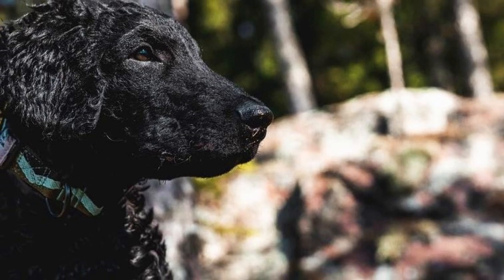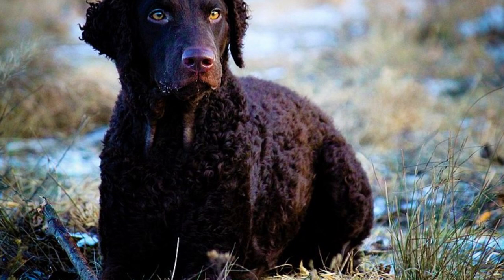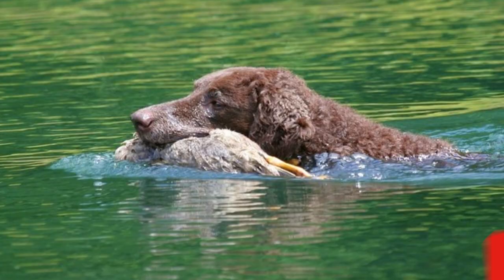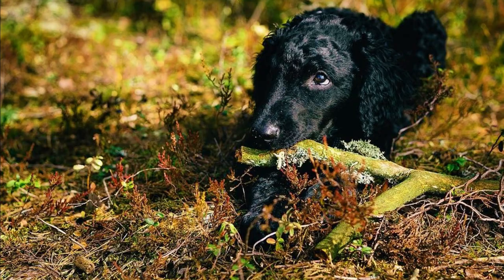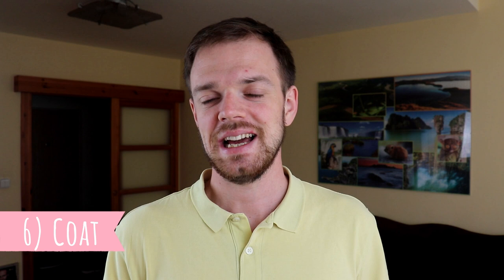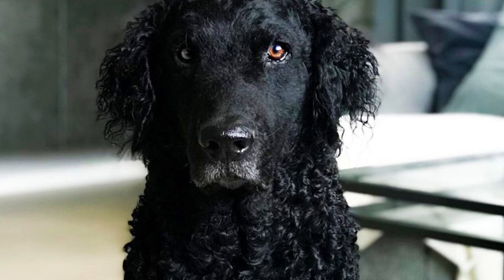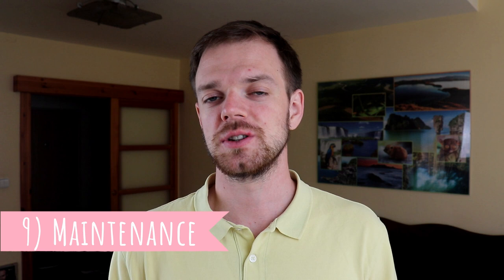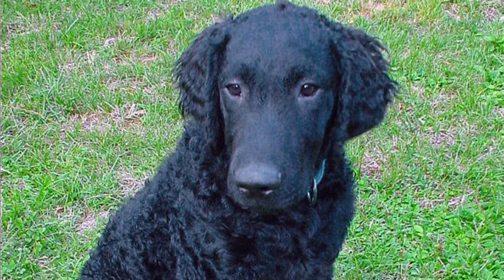Curly Coated Retriever - TOP 10 Interesting Facts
Top 10 interesting facts about the Curly Coated Retriever, a clever, sensitive and active dog breed.

Short Curly Coated Retriever description:
The Curly Coated Retriever is a big and strong dog with athletic, muscular, yet graceful body. The average height should be between 58-69 cm, which is 23-27 inch and weight is typically between 29-36 kg, which is 65-80 pounds. Females are little bit smaller than males.

As you can probably imagine, The Curly Coated Retriever is a highly active breed, that requires daily proper exercise. They are always ready for any adventure, they will love long walks, hikes jogs and especially swims. And you should let them swim from time to time, they just love it. And just like all the retrievers, they love to play fetch, so fetching in water is just the best exercise for this dog.

Curly Coated Retriever facts VIDEO TIMESTAMPS:
0:32 First Retriever
1:04 Ancestry
1:27 Swimmers
1:54 Size
2:18 Temperament
2:56 Coat
3:29 Training
3:55 Puppies
4:28 Maintenance
4:51 Health

0:42 By Mattias Agar - Flickr: Kita is chillin', CC BY-SA 2.0,
1:08 By Naturialae - Own work, CC BY-SA 4.0,
1:45 By D mentias - Own work, CC BY-SA 3.0,
2:37 By Mattias Agar - Flickr: Kita, CC BY-SA 2.0,
3:29 By Mattias Agar - Flickr: Kita, CC BY-SA 2.0,
4:42 By Svenska Mässan from Sweden - BIR Grupp 8: CURLY COATED RETRIVER, Gladrags Secret Agent, CC BY 2.0,